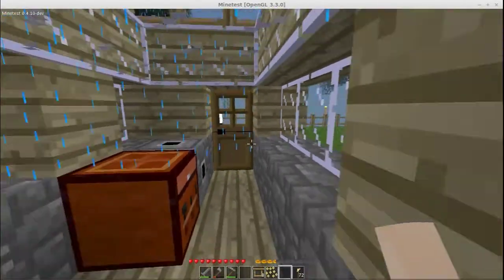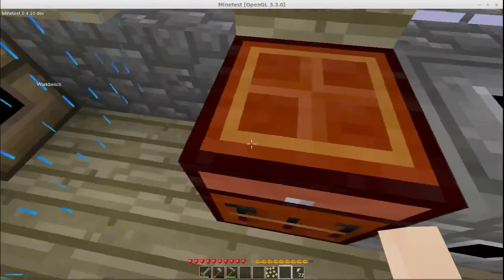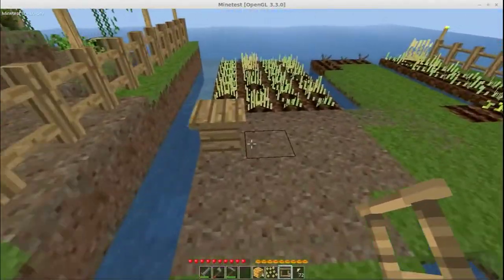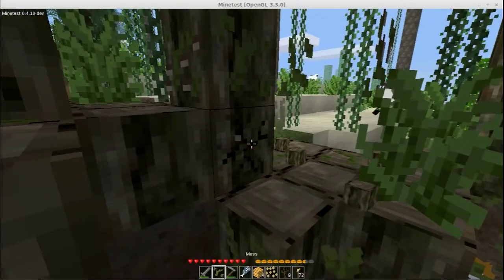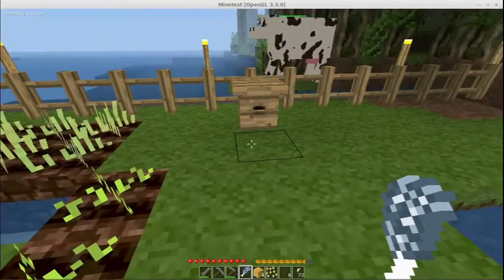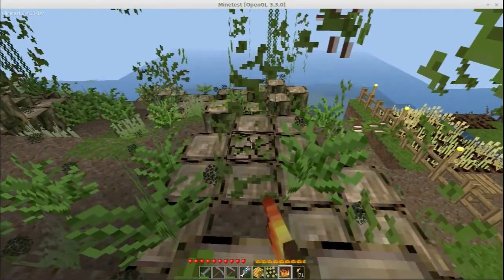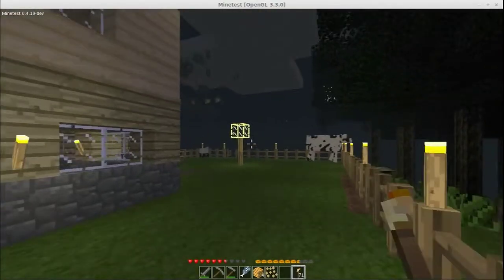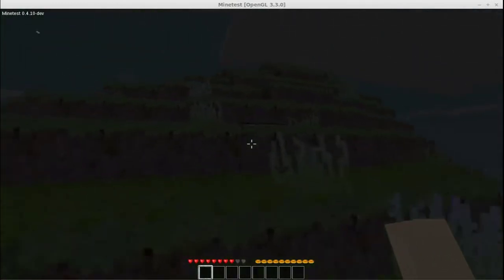Nathan Plays Minetest - 14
The plan was not for this to be the last video in the series, but I did die and my world nearly entirely burnt to the ground.

I'll be starting a new series in a while, once I finish my survival mod.